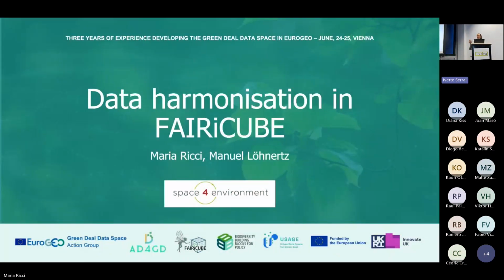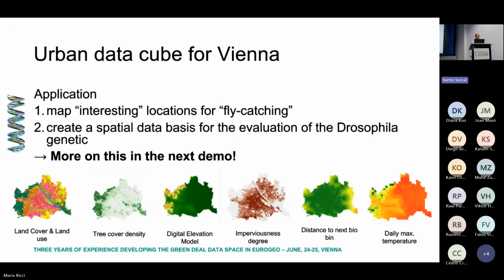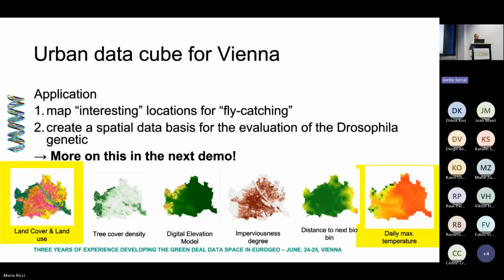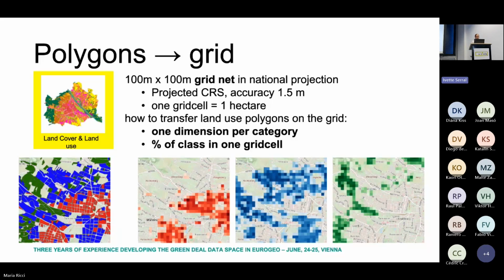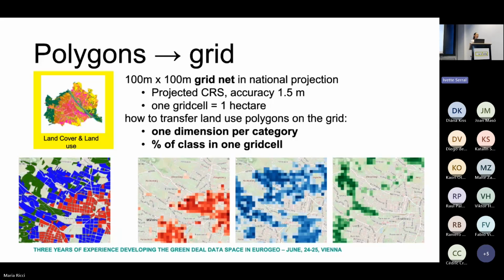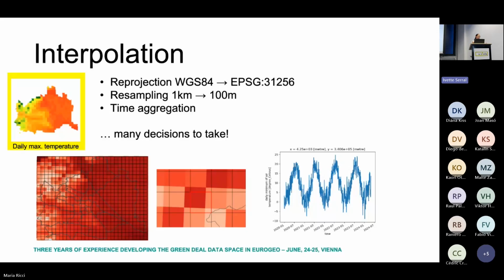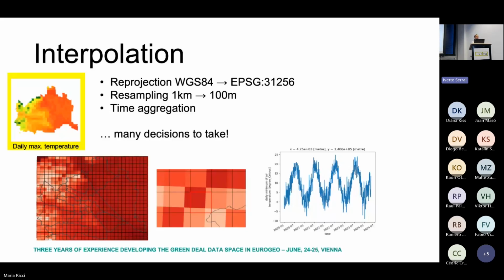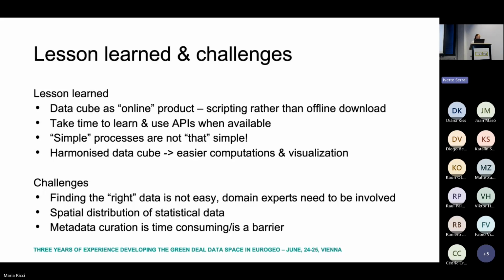Data Harmonisation in FAIRiCUBE - Maria Ricci (space4environment, FAIRiCUBE)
Maria Ricci (space4environment) demonstrated how FAIRiCUBE harmonizes diverse geospatial datasets into a common data cube for analysis. Using a Vienna case study, she explained how vector land cover data and gridded temperature data were transformed to a 100m resolution grid through reprojection, resampling, and aggregation. These steps require careful choices and highlight the need for clear documentation.

A key lesson was the value of scripting workflows for transparency and reproducibility. While harmonized cubes simplify analysis, creating proper metadata remains complex and time-consuming. More user-friendly tools are needed to support consistent data documentation.